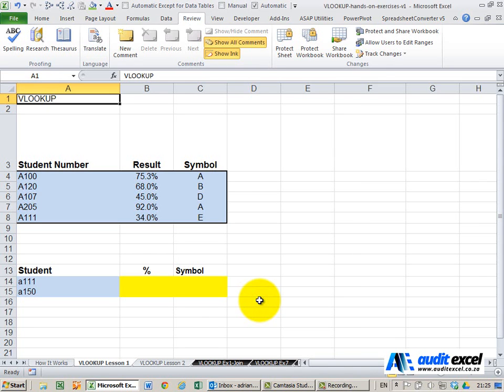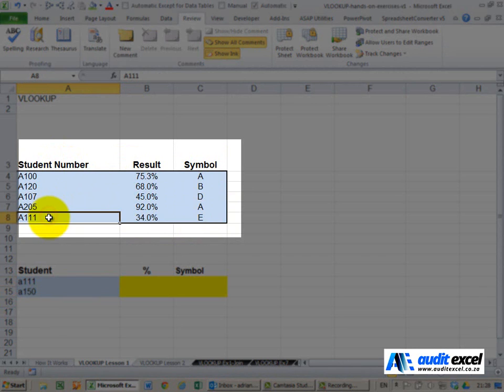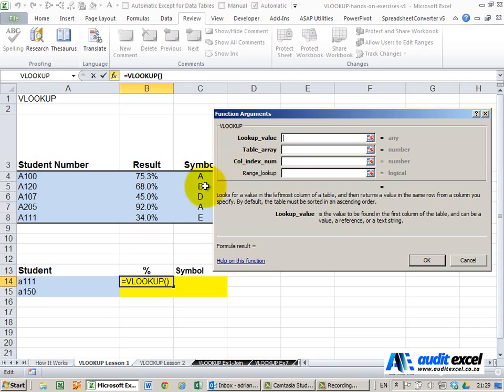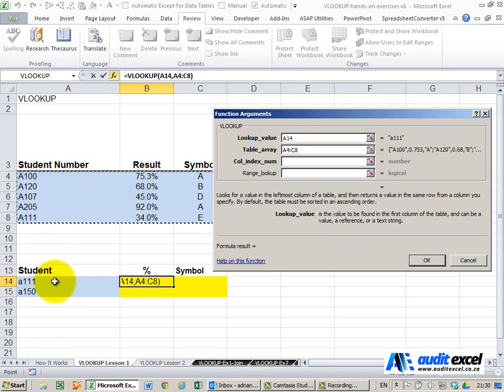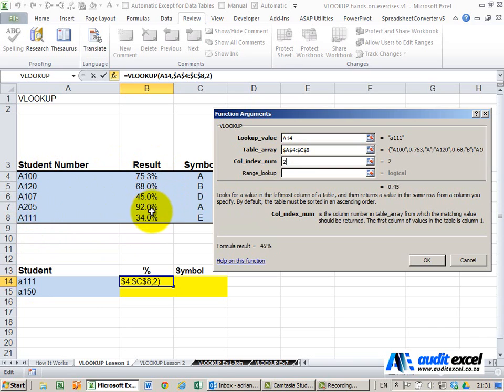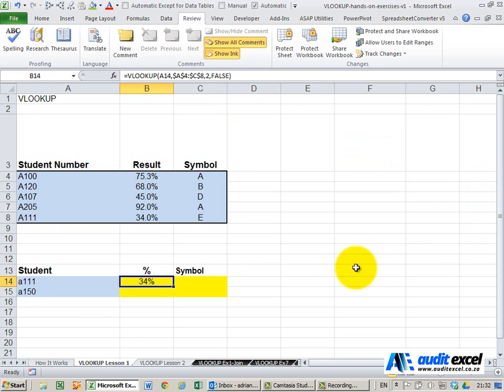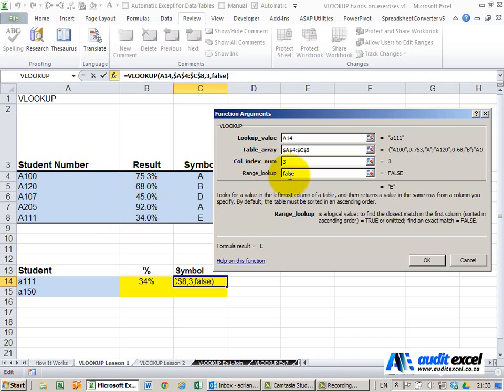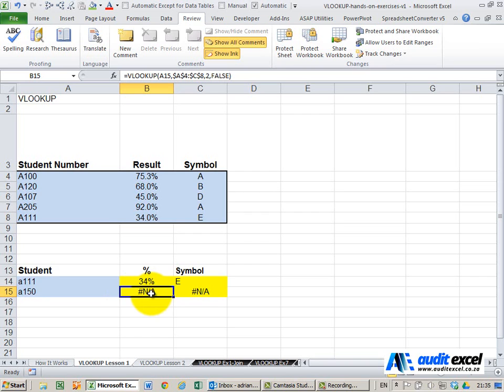VLOOKUP exact match- Full VLOOKUP Course - Next video in description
The easiest way to begin is to just have you create your own VLOOKUP.

⏲Time Stamps
00:00 VLOOKUP in Excel
00:20 Understand VLOOKUP in human terms- how do you do VLOOKUP in your head
01:18 Create your first VLOOKUP
01:48 What must Excel look for- what is the lookup item
02:02 Where must Excel go look for that lookup item
02:25 MUST include all columns you may bring through (otherwise REF errors)
02:40 The 1st column you highlight MUST be the one where the lookup item could be
02:55 Excel has found the value, which column must it now return
03:48 Must Excel find the exact match or should it guess the answer?
05:43 What happens if Excel can't find the VLOOKUP value

Build your first VLOOKUP

Download and save the file below to follow along with the exercises.

To follow along go to 2_0

The VLOOKUP command allows you to LOOKUP information and based on what it finds, bring some other information back.

VLOOKUP stands for Vertical Lookup and will search down a column and then extract information from another column. You can also use the HLOOKUP (Horizontal Lookup) command which searches along a rows (covered later).

For now we are going to focus on finding EXACT matches.

In this example we want to find a certain student and pull through their result and symbol. The yellow cells should bring through the results relating to student number A111.

Vlookup-exact-match
The syntax for VLOOKUP is as follows:

Based on a step by step process we need to tell Excel the following

What must you look up and where will you find it
The first part is telling Excel what it must look up and where it must go to find it. In the example below we are in the first yellow cell and have told Excel that the Lookup Value is in cell A14.

Now that Excel knows that it is looking for the contents of cell A14 ( student A111 in this case) it need to know where to go and look. To a human this is obvious, but Excel has thousands of columns and rows where it can look so we need to specify where. In this case it is the table shown in cells A4 to C8.

Vlookup-exact-match
Some very important points:

The first column in the table array (A4 to A8) MUST contain the data you are looking for in cell A14. Excel assumes that what it is looking for will ALWAYS be in the first column of the table
The table array will almost always be absolute (i.e. $ signs to make Excel look in the same place each time).
Once you have found it, what must you bring back
Once Excel has found the student you are looking for, it needs to know what to bring back for you. In this case we want to see the students percentage.

The way to tell Excel what to bring back is by specifying which column OF THE TABLE ARRAY you are interested in. As shown below, the table array specified in the Formula (A4 to C8) contains 3 columns. We are interested in the Result which is in the second column so we type a 2 in the Column Index Number.

Vlookup-exact-match
Finally we type FALSE into the Range Lookup. This will be explained fully later but for now know that it is telling Excel to find an exact match i.e. it must either find the exact student number A111 or else give an error message.

The answer
When you click OK you get an answer of 34%. Excel started at the top at student number A100 and went down cell by cell until is found student A111. It then went to the right to the second column and extracted the result.

Vlookup-exact-match
What happens if we copy the formula down to the cell below? Why the error message as shown below? Try and find student A150 in the list.

Vlookup-exact-match
If Excel is doing an exact match and cannot find the student number it returns a N/A message. This means not applicable and is the correct outcome as there is no student A150. This error message is very useful and we will use it in many of the upcoming VLOOKUP exercises.